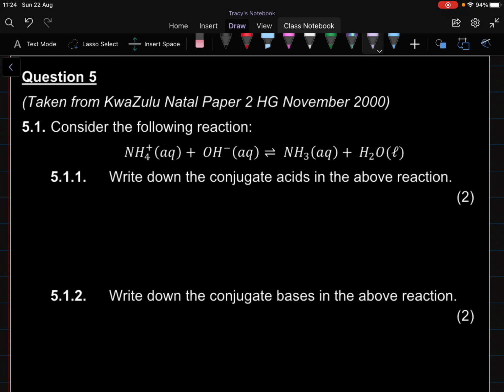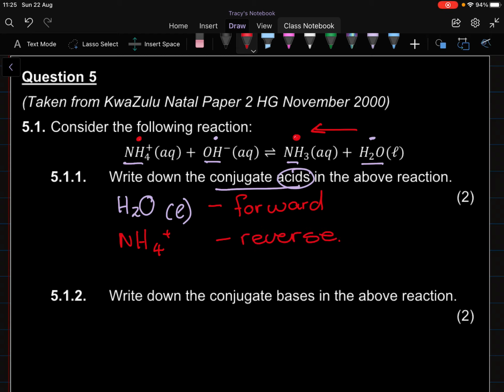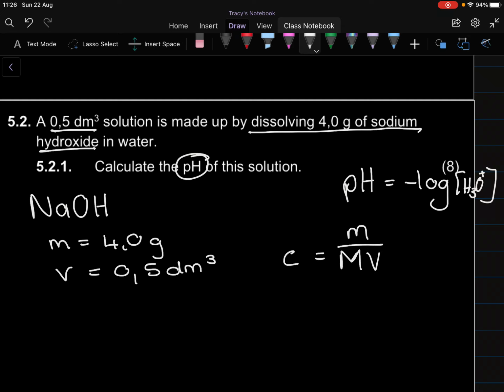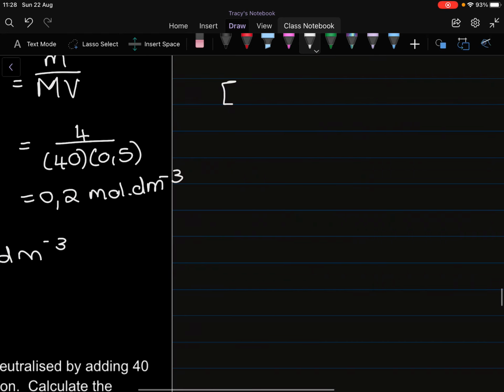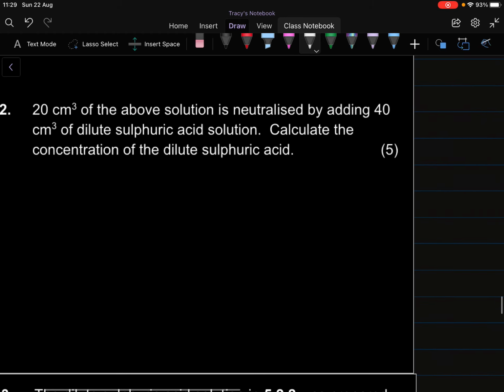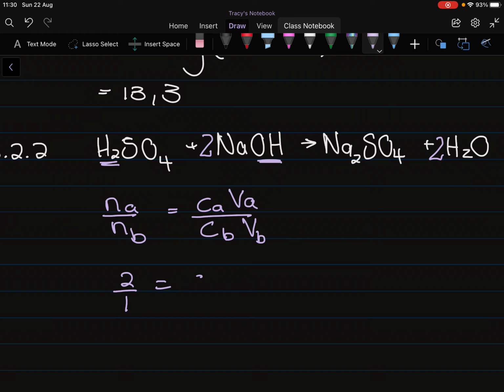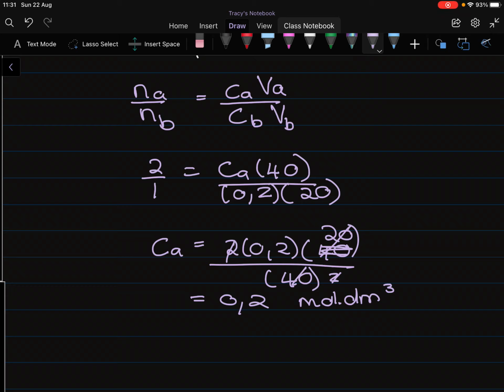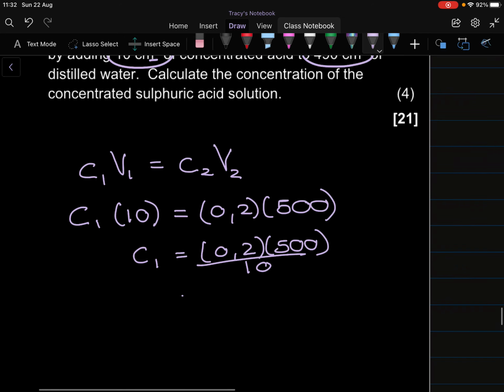Acids and Bases Worksheet Q 5